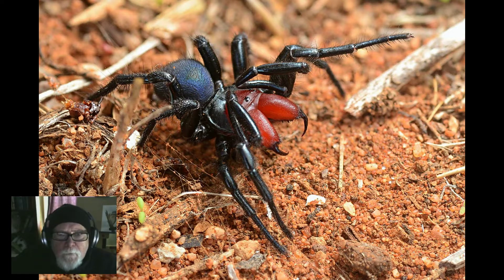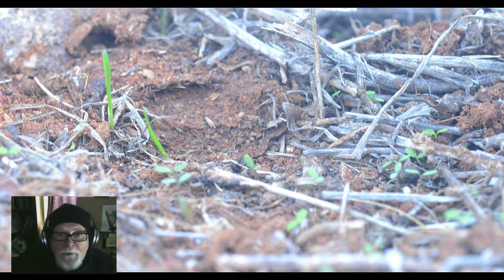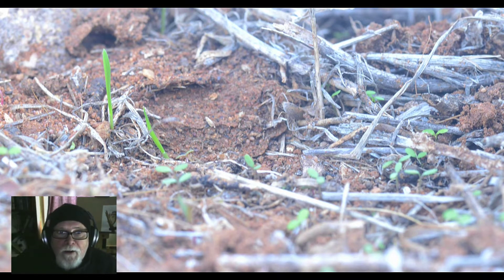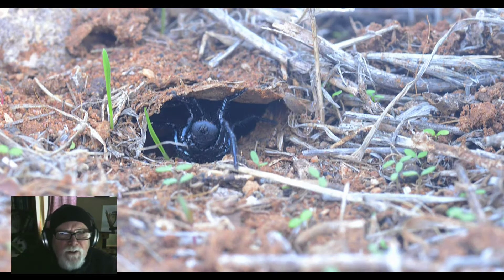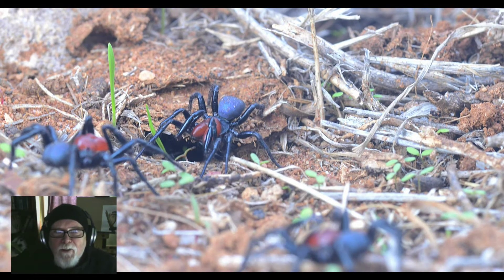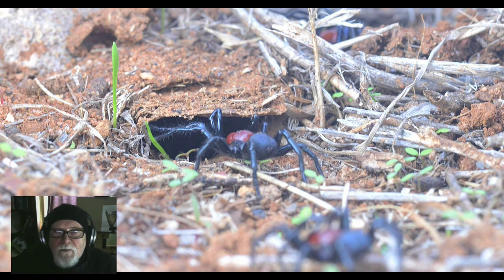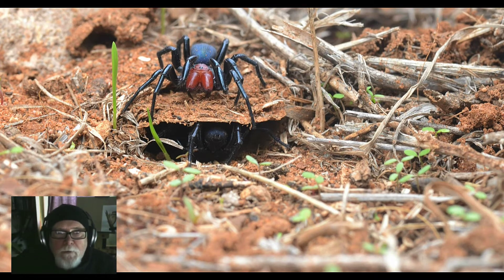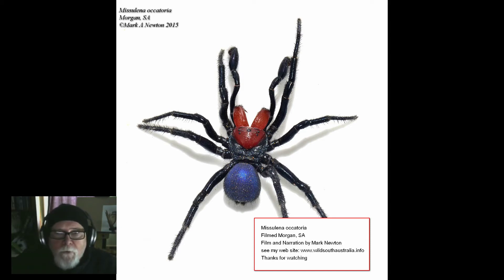Red-headed Mouse Spider Male Action Part 2 - Missulena occatoria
In this video I show a second time-lapse of the red-headed mouse spider male activity at a female's burrow entrance - Day 2.  I discover a couple of additional behavioural factors not present in the first video.

This time I take an image every 15s for 4 hours, which equates to 45s of real time for every second in the time-lapse.